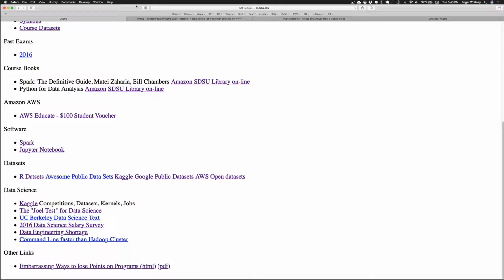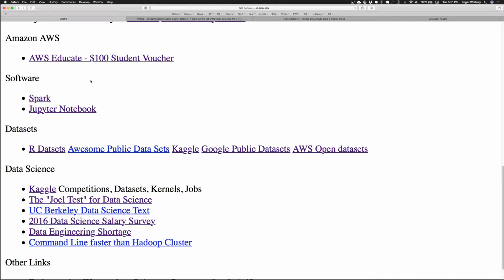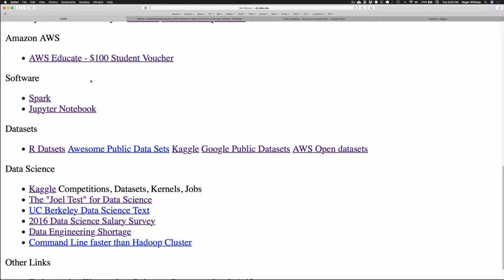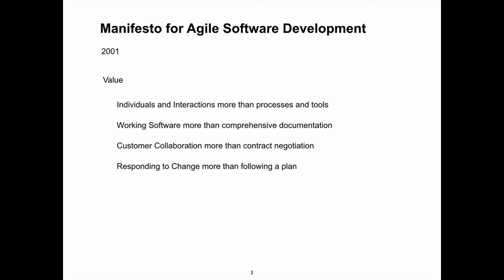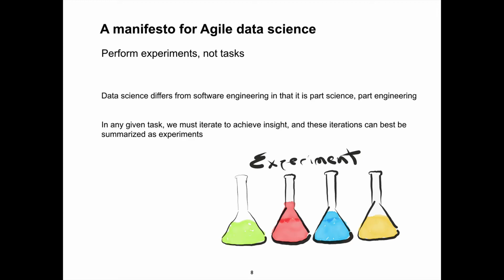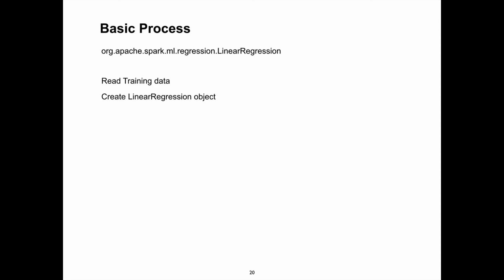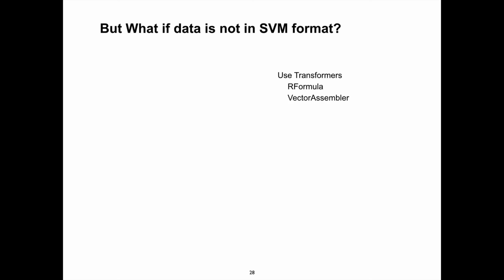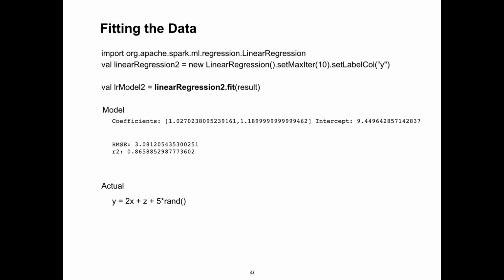CS 696 4/9/18 Spark Regression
Spark Regression